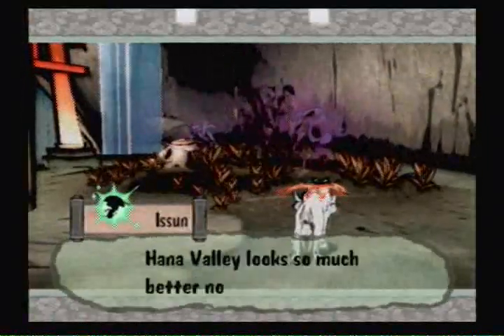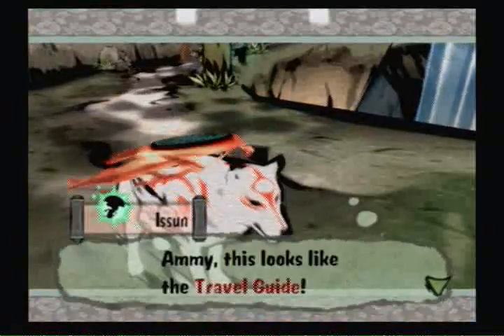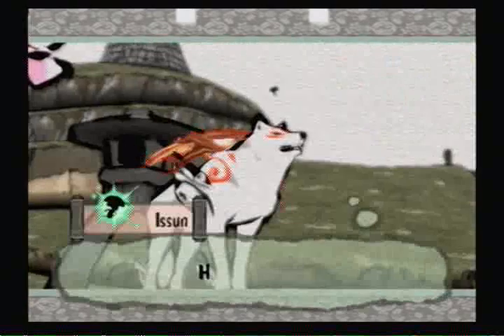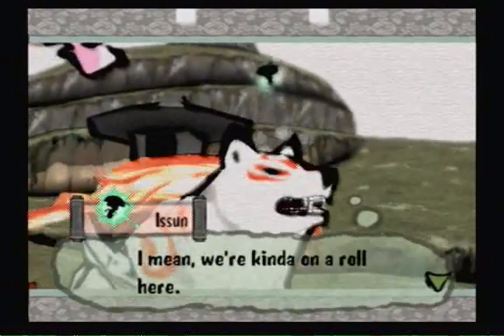Let's Play Okami [10]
Three videos? I think it was three.

For the sake of spoilers for others, don't mention something if it hasn't happened yet. I'll just delete the comment. Also, I'll be trying to explain each Japanese myth and legend encountered in its original context. If I miss something, feel free to tell in the video comments, in the forum thread, or through PMs on YouTube or the forum, and I'll try to mention it in a later video as best I can.